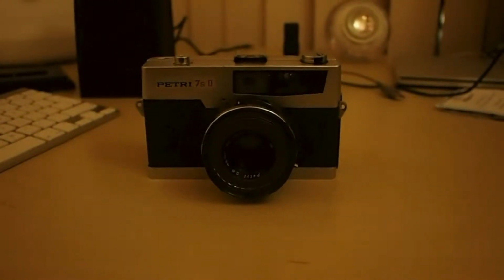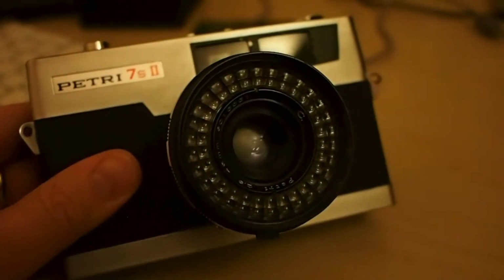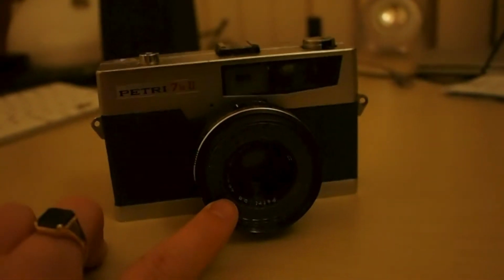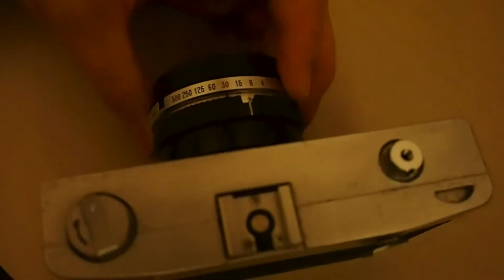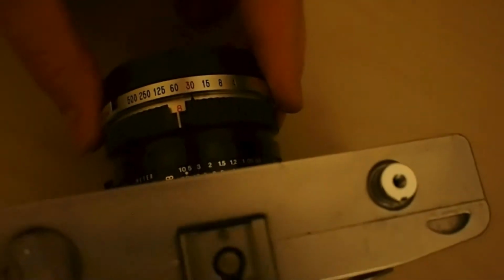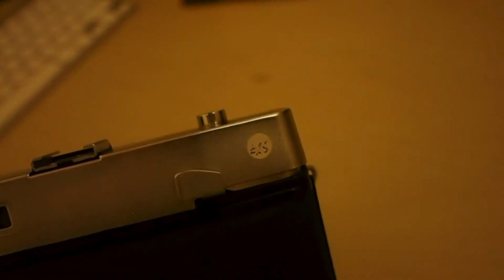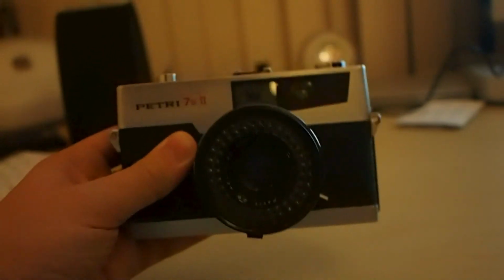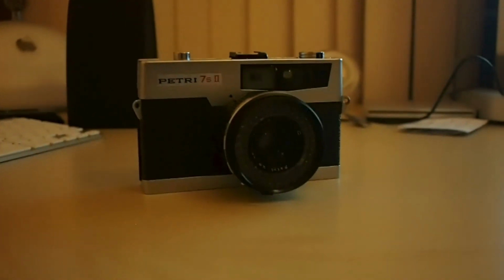Petri 7s II Rangefinder camera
A decent enough rangefinder